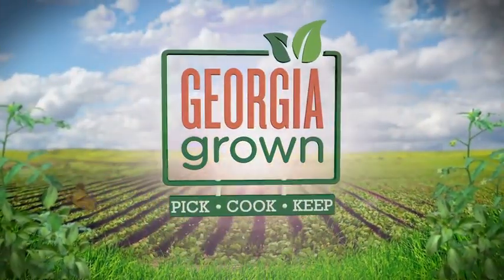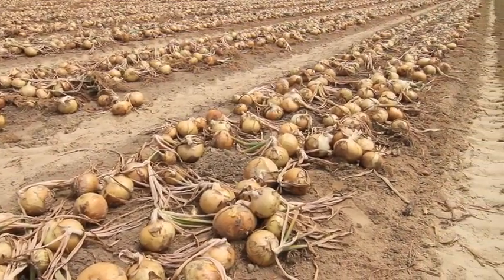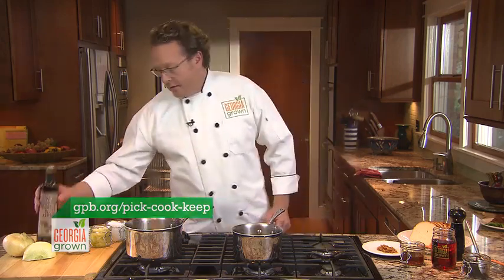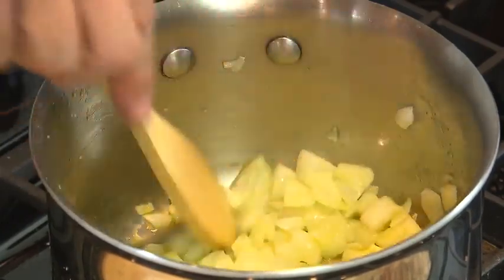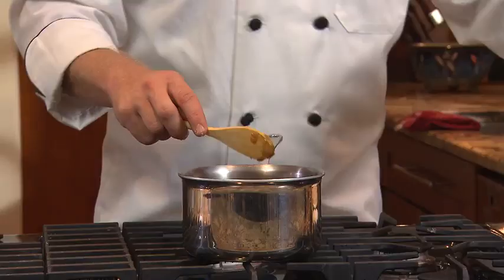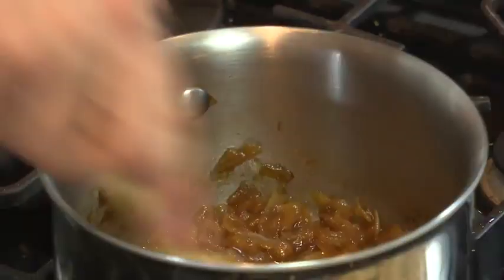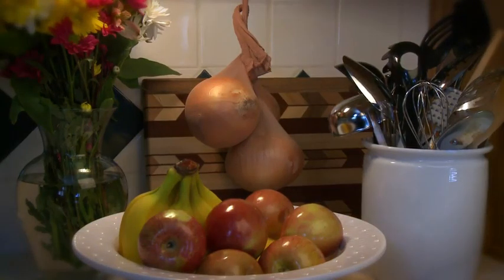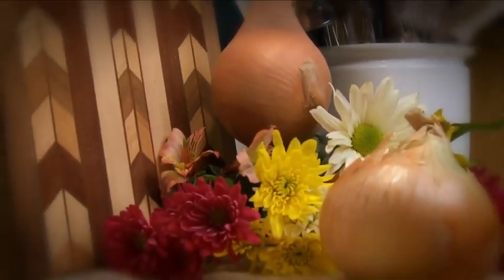Onion Jam | Pick, Cook, Keep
Vidalia® onions can be used in almost any recipe that calls for onions. However, unlike most onions, Vidalia® onions can be eaten raw without fear of watery eyes and a burning mouth. Many people enjoy them as a side dish for almost any meat or vegetable.

Want more cooking content?